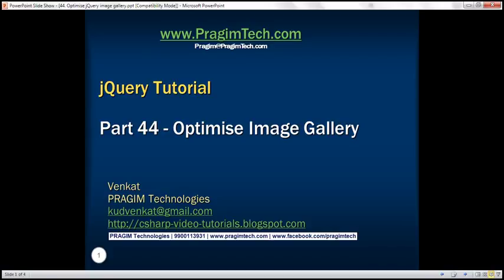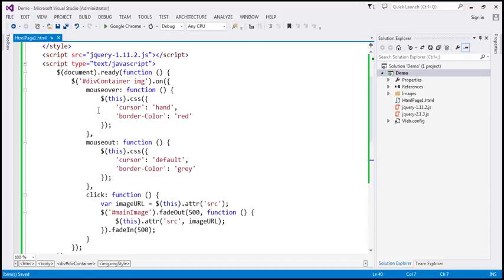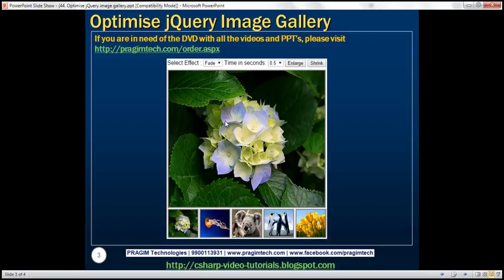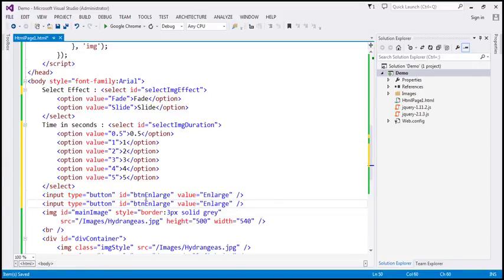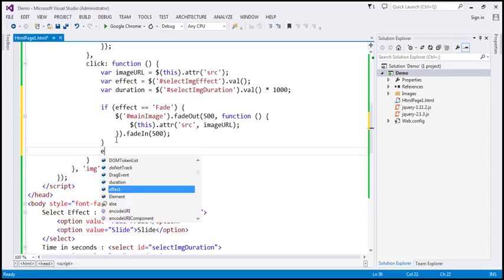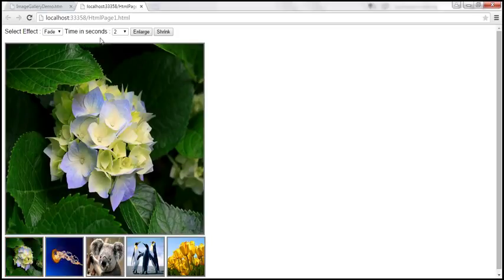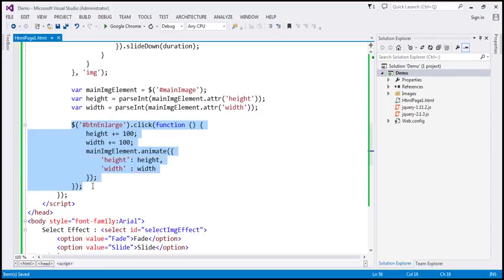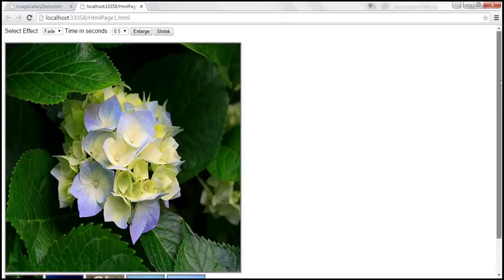Optimise jQuery image gallery